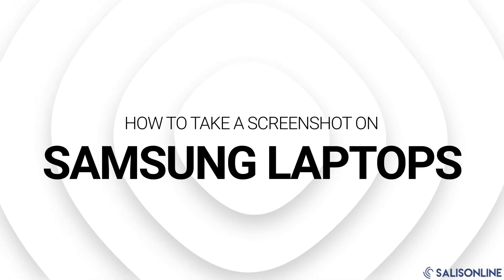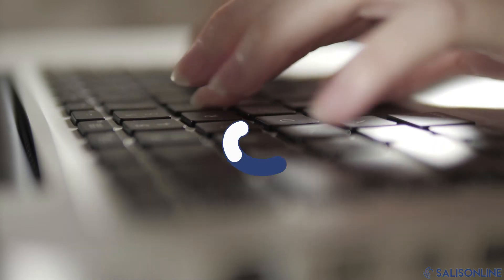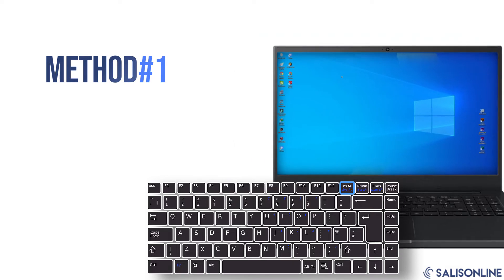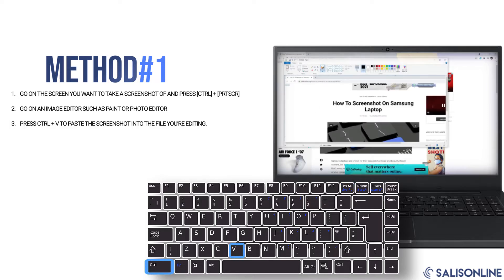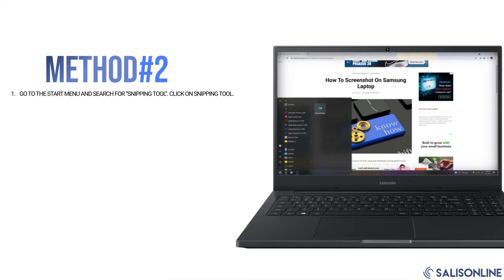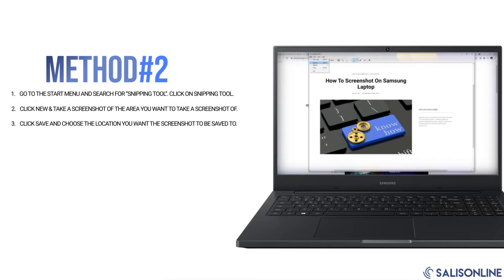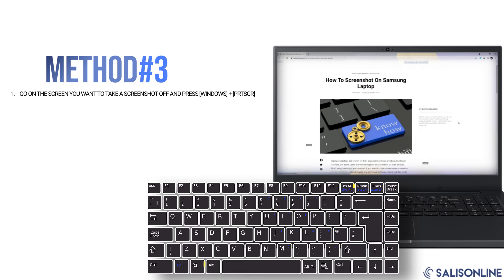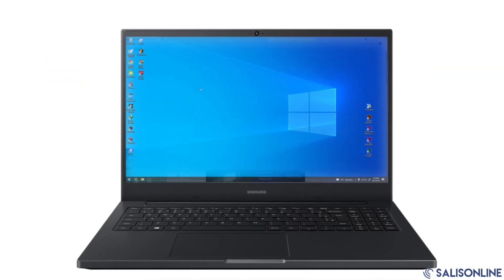How To Screenshot On Samsung Laptop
Samsung laptops are known for their exquisite hardware and beautiful touch screens, but some users are wondering how to screenshot on their devices. Don’t worry, we’ve got you covered! If you want to take an awesome screenshot of your computer without buying any additional software, check out this post! -